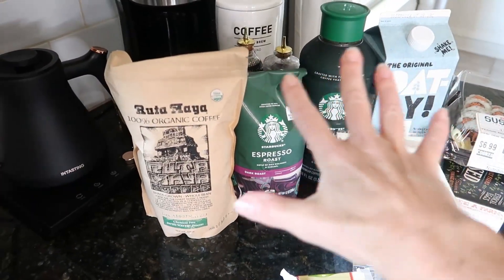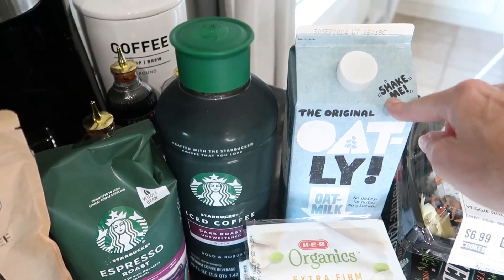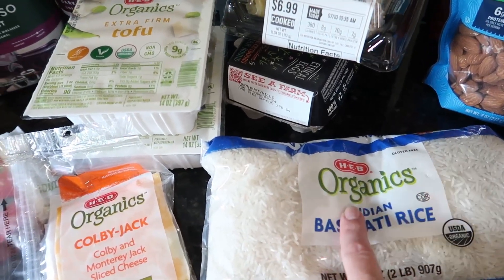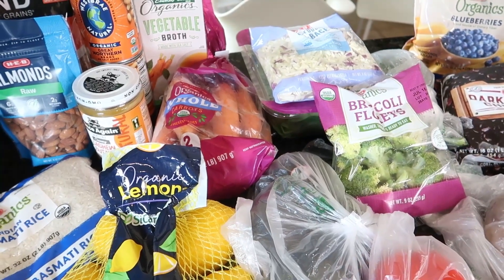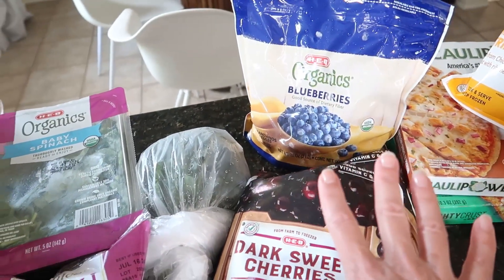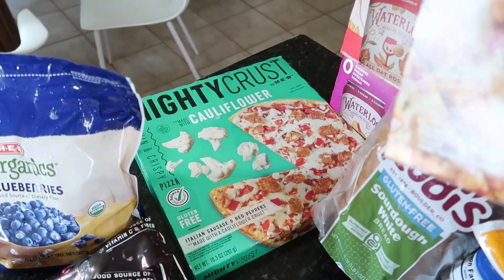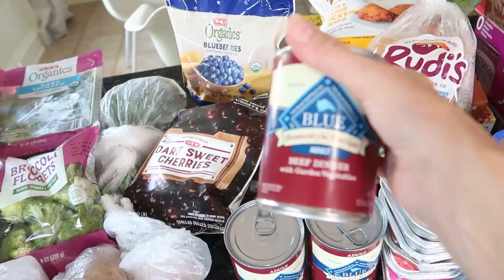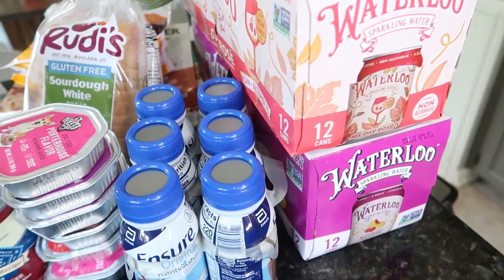HEALTHY GROCERY HAUL FOR FAMILY OF FOUR ADULTS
Hello you lovely people! Thank you for taking the time to stop by my channel! I like to share healthy recipes catering to alternative diets. I have been gluten free for over 13 years, my daughter has been vegan for almost 5 years, and my husband has done the Keto diet off and on. I have learned to be creative in my kitchen to say the least! I love altering recipes to meet our dietary needs, or coming up with my own unique recipes! I am excited to have a platform to share them with you!

I also enjoy sharing grocery hauls with you once a week to show you the different types of groceries I purchase for a family with a variety of dietary needs!